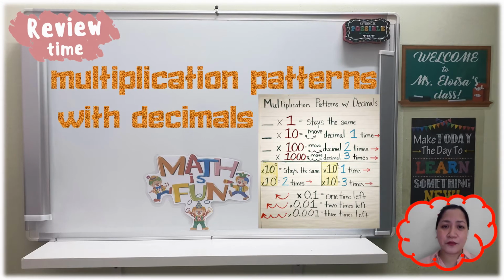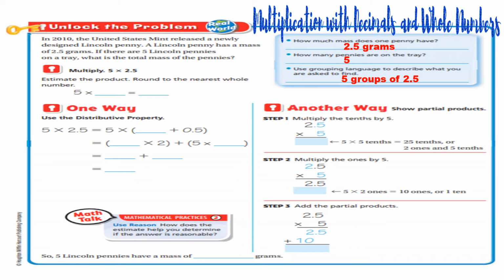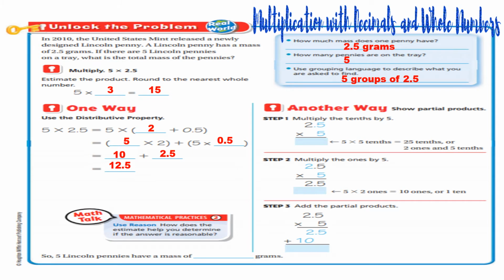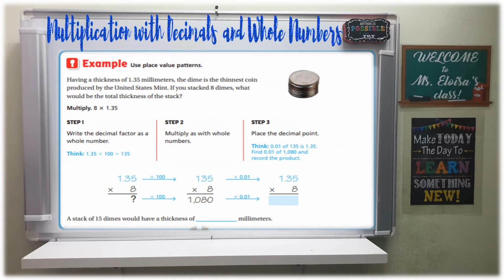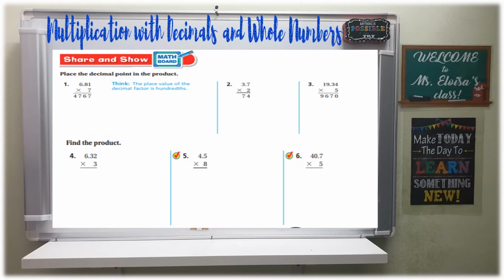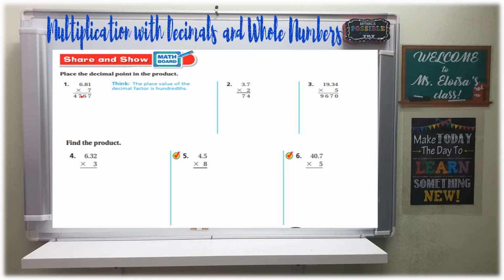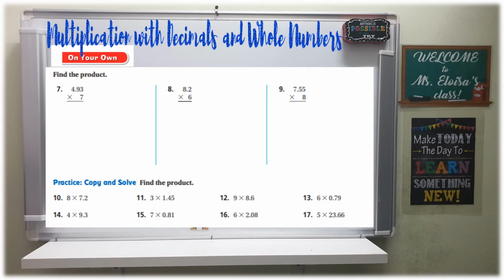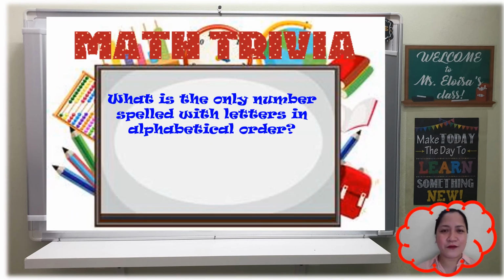Multiplication with Decimals and Whole Numbers